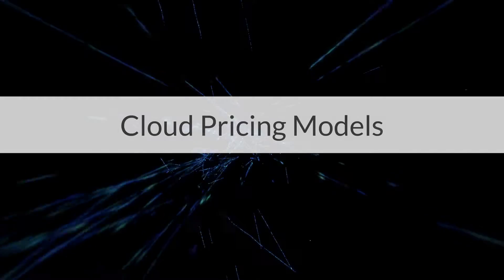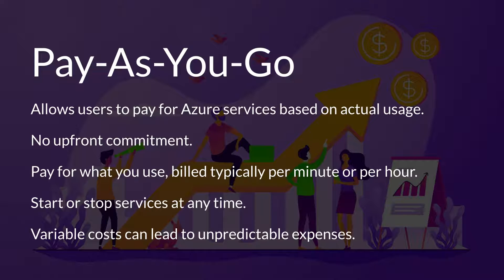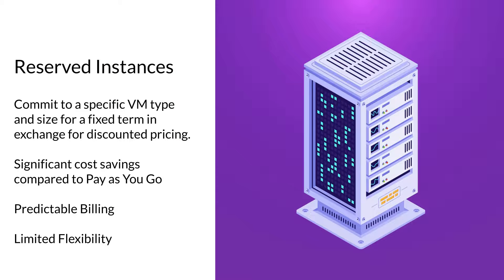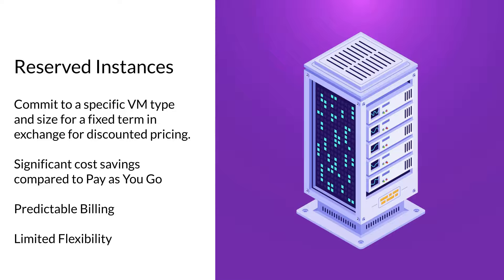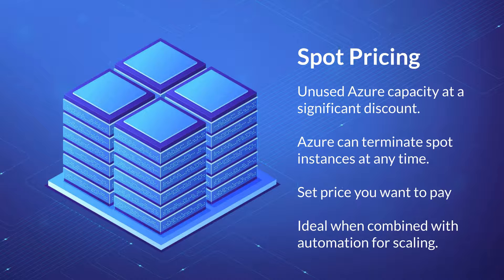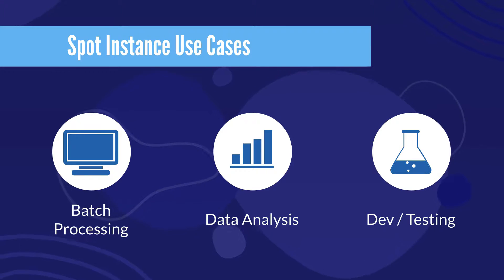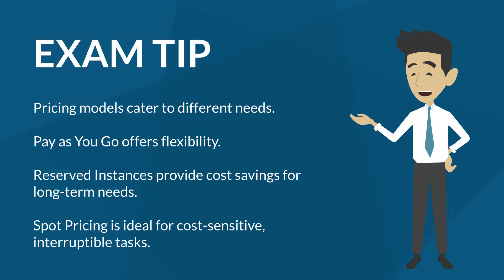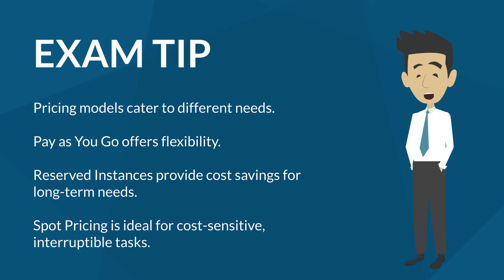Cloud Pricing Models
for my complete 8+ hour AZ-900 exam-prep bootcamp.

Azure AZ 900 Course Highlights:

• 48-Page Workbook: Structured notes for your Azure 900 journey.
• Interactive Hands-On Labs: Perform tasks in a simulated Microsoft Azure environment.
• Flashcards: Hundreds of Azure Fundamentals flashcards to reinforce your learning.
• 8+ Hours of Video Lectures: Coverage of all Microsoft AZ-900 exam objectives.
• Challenge Questions: Test your Microsoft Azure Fundamentals knowledge.
• Downloadable Infographics: Visual aids to help you remember key Azure AZ-900 concepts.
• Section Quizzes and Practice Exam: Assess your readiness for the real AZ-900 exam.

Student Testimonials for My Microsoft Azure Fundamentals Course:

• "The overall explanation is awesome and clear. I am able to clear my exam with 865 marks. Thanks much for this wonderful course."
• "You want AZ900 certi? This course with 12 modules of Microsoft are enough. All the best! Well covered course for certification."
• "This course was PERFECT for the AZ-900 Exam. I took your course and easily passed the AZ-900 exam."
• "I enjoyed the training. I've taken and passed the AZ900."
• "I needed a course that would offer me lab experience along with lessons. And this course provides that lab experience I was looking for."

Why Trust This Microsoft Azure Fundamentals AZ900 Course?

• Aligned with AZ-900 Exam Objectives: This course is tailored to help you pass the Microsoft Azure Fundamentals exam.
• Regularly Updated: This Azure AZ 900 course content is updated regularly to keep up with Microsoft Azure changes.
• 30-Day Money-Back Guarantee: If you're not satisfied with this Azure Fundamentals course, request a full refund within 30 days.